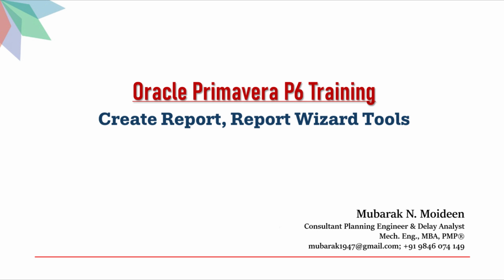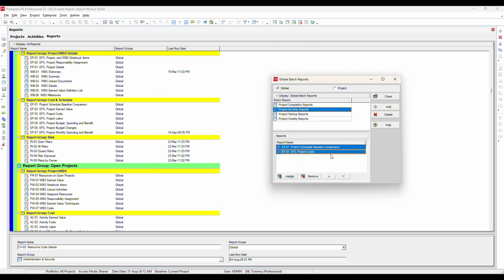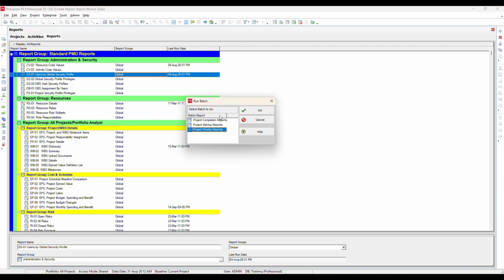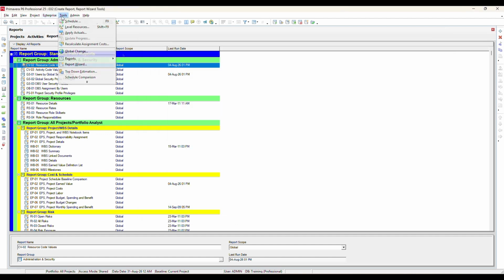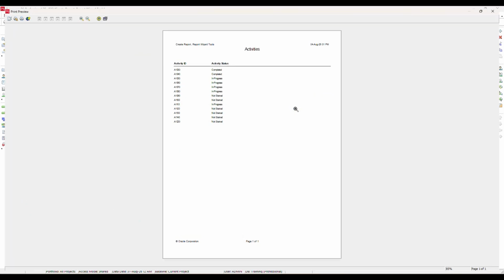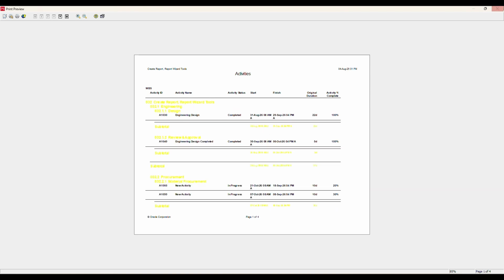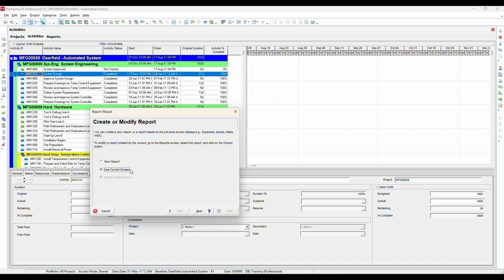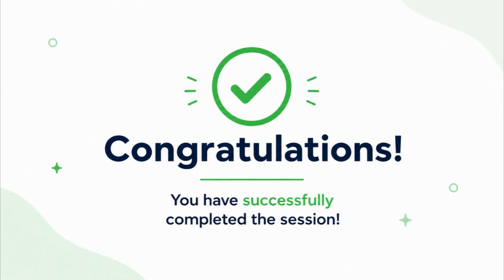42 Create Report, Report Wizard Tools